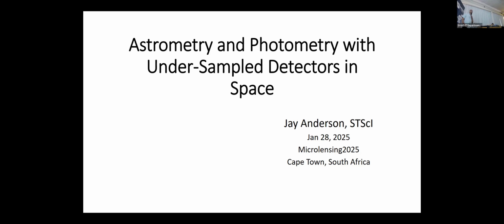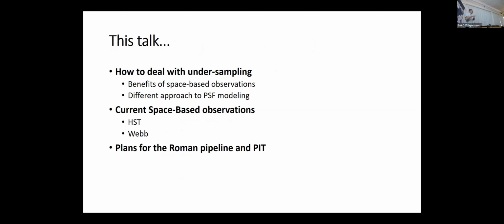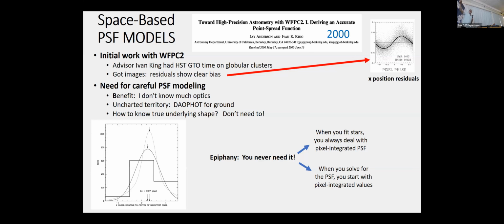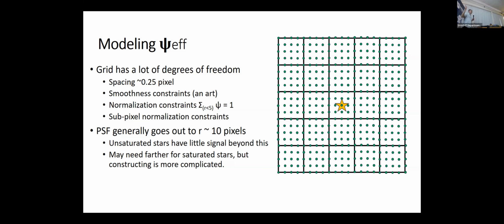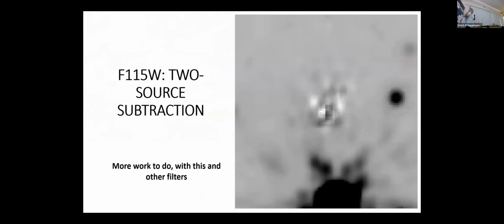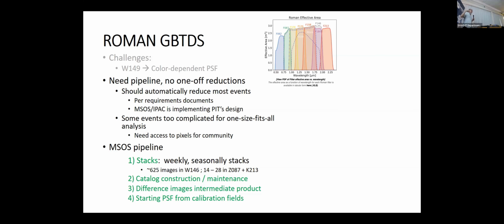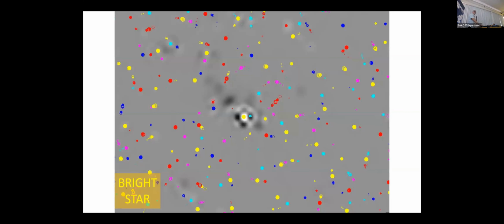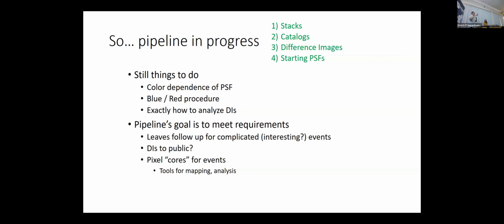Jay Anderson | Constraining Microlensing Events with Space Telescopes (HST, JWST, and ROMAN)